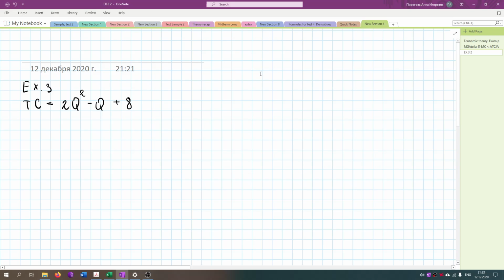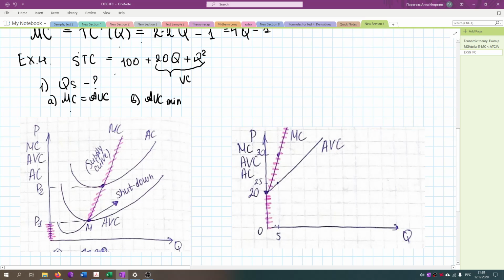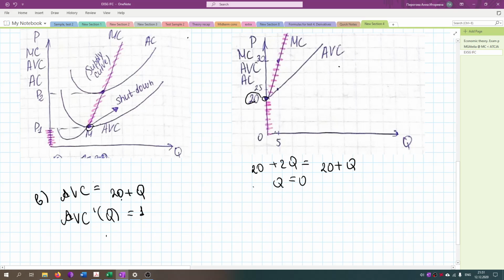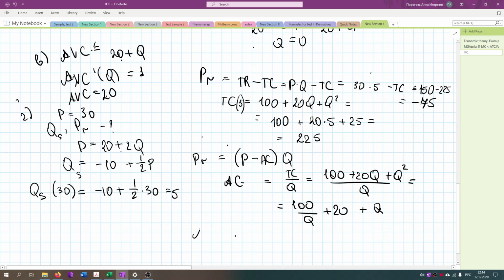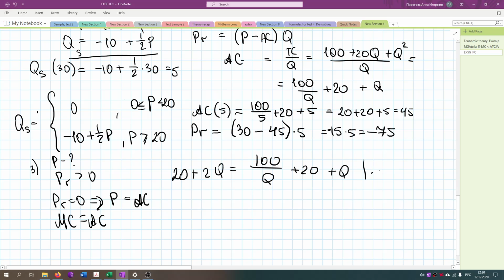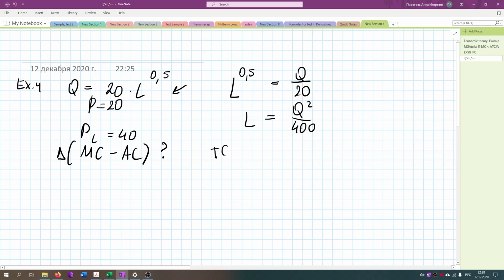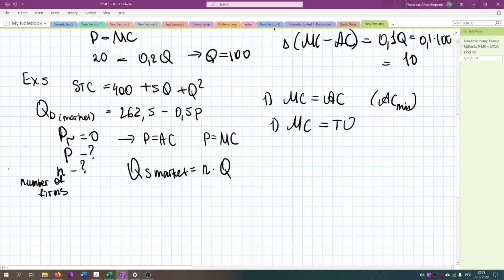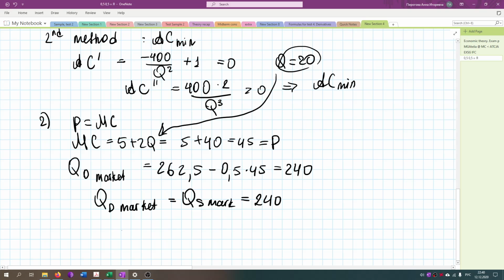Microeconomics, exam preparation - pure competition